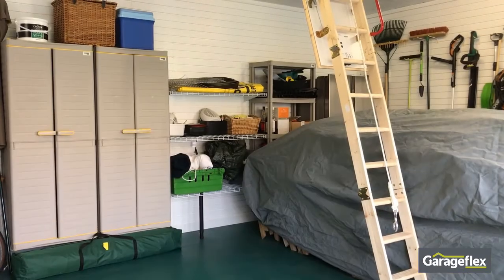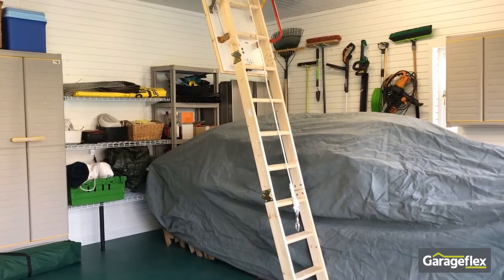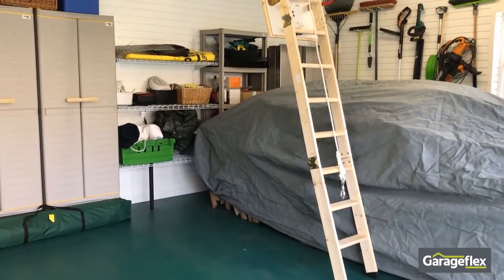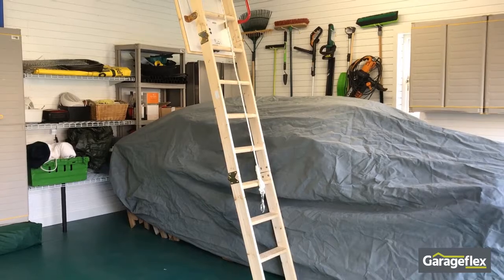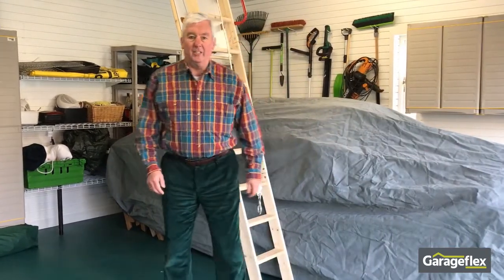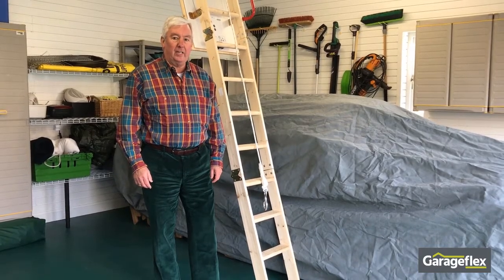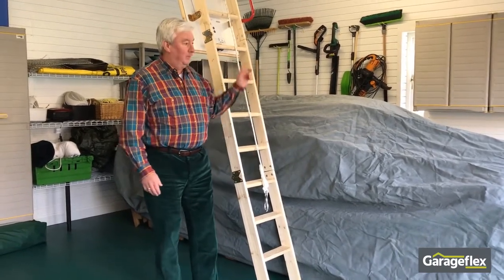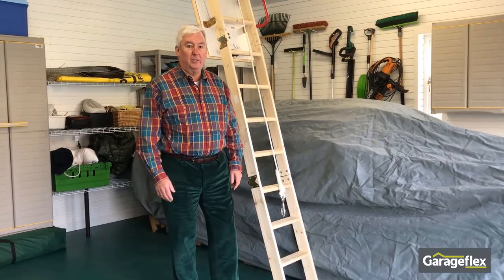Garageflex Oxfordshire Case Study and Customer Testimonial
Originally installed in 2006 by the Garageflex team, Alastair Broom recently re-visited this garage just outside Henley on Thames.  Whilst there delivering some new products, Alastair asked the owner to say a few words about his experience of having Garageflex in to install his garage.  Mr D said some lovely words about the garage and we wanted to share these with you.  To see the full case study visit our